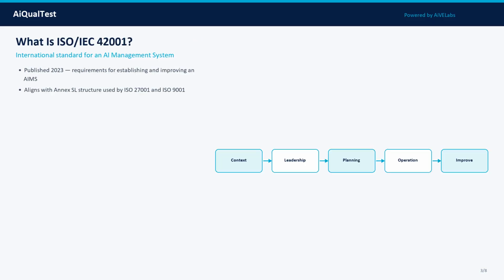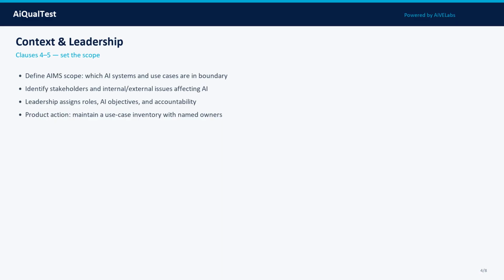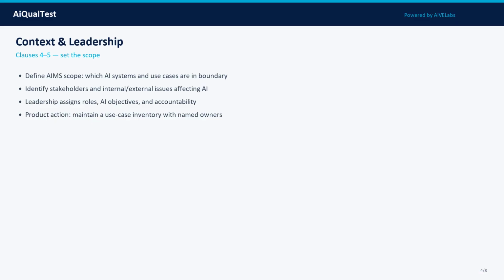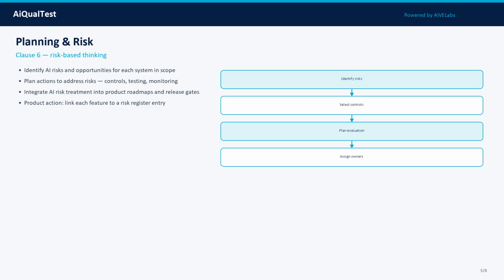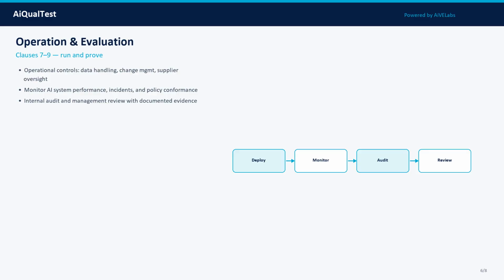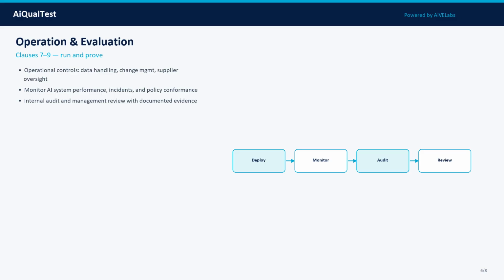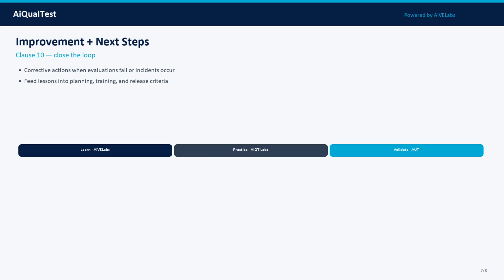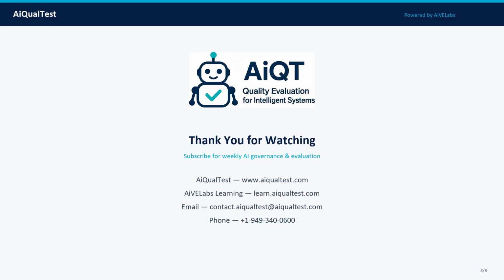ISO 42001 Explained: AI Management System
ISO/IEC 42001 is the international standard for an Artificial Intelligence Management System (AIMS). In 2026, enterprise buyers and auditors increasingly ask whether your AI operations are governed — not just whether your models perform well.

In this video, we walk through ISO 42001 in practical product terms: Plan-Do-Check-Act, context and leadership, risk-based planning, operational controls, performance evaluation, and continual improvement.

We cover:
• Why ISO 42001 matters for product managers and ML engineers
• Context & leadership (Clauses 4–5): scope, stakeholders, accountability
• Planning & risk (Clause 6): risk registers tied to AI features
• Operation & evaluation (Clauses 7–9): controls, monitoring, audit evidence
• Improvement (Clause 10): corrective action and closed-loop learning

Framework alignment is not certification. AiVELabs provides learning paths mapped to ISO 42001, NIST AI RMF, and the EU AI Act. AiQualTest helps teams operationalize evaluation with governed test runs and audit-ready evidence.